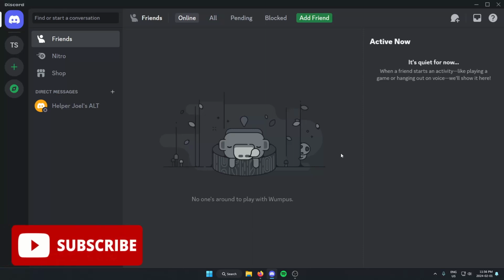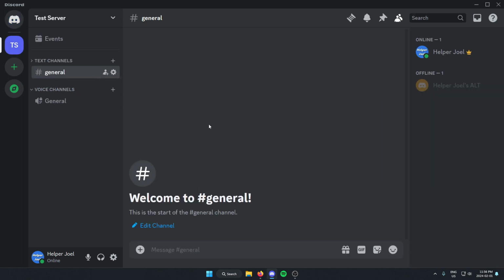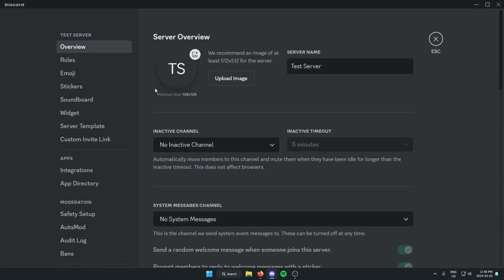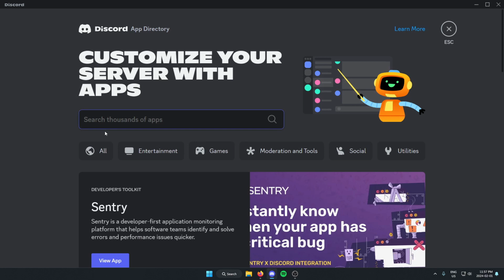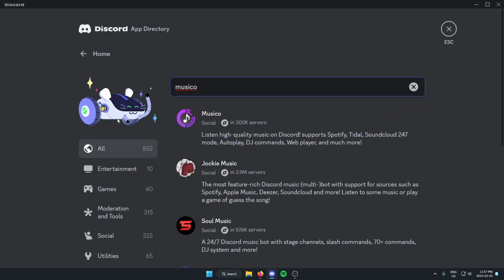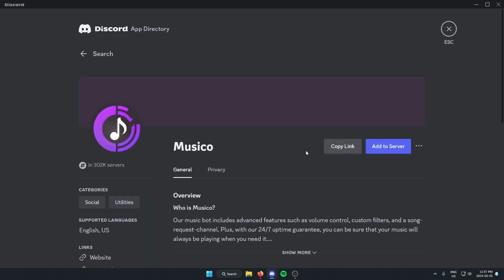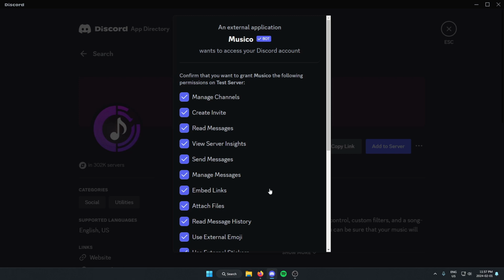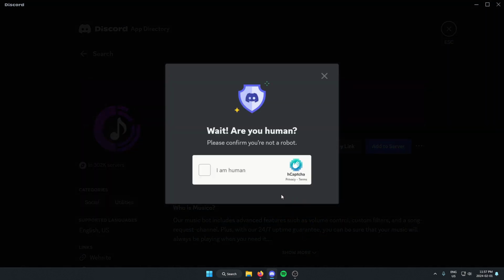How To Add Musico Bot To Discord Server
This video shows you how to add the Musico bot to your Discord server. Adding this music bot to your server is quick and easy to do.